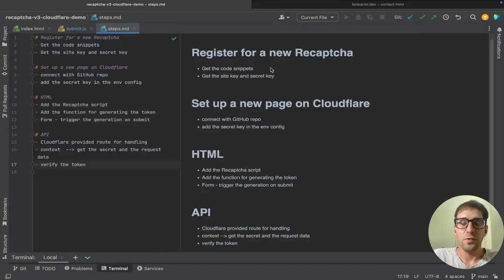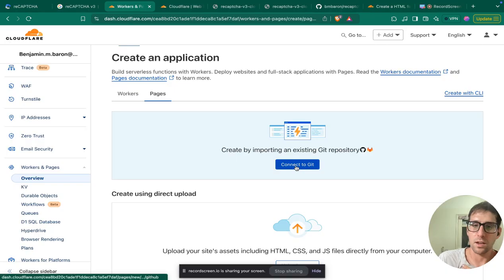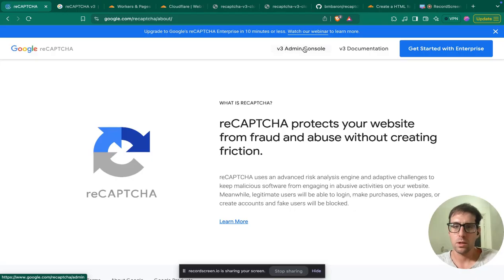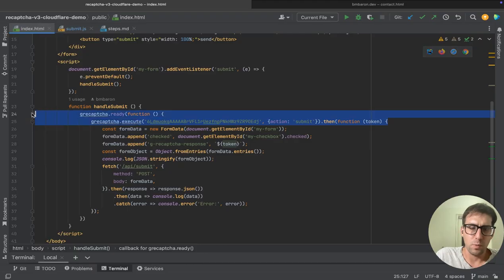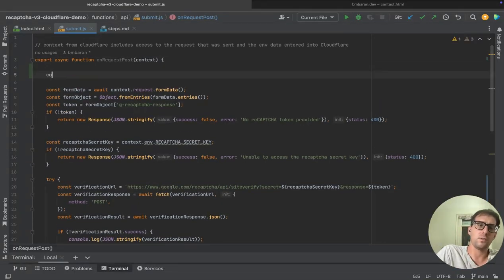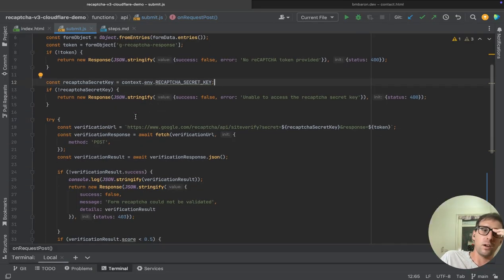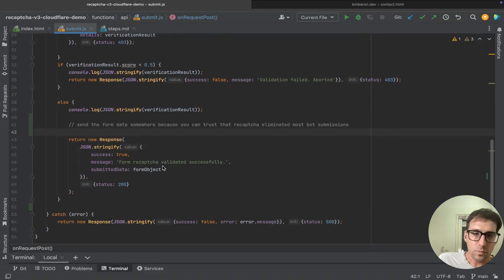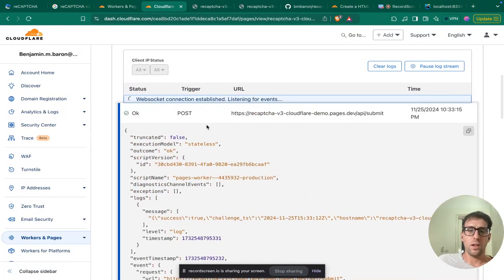Setting up Recaptcha V3 with Cloudflare Pages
-1. Register for a new Recaptcha
- Get the code snippets
- Get the site key and secret key

2. Set up a new page on Cloudflare
- connect with GitHub repo
- add the secret key in the env config

3. HTML
- Add the Recaptcha script
- Add the function for generating the token
- Form - trigger the generation on submit

API
- Cloudflare provided route for handling
- context - get the secret and the request data
- verify the token